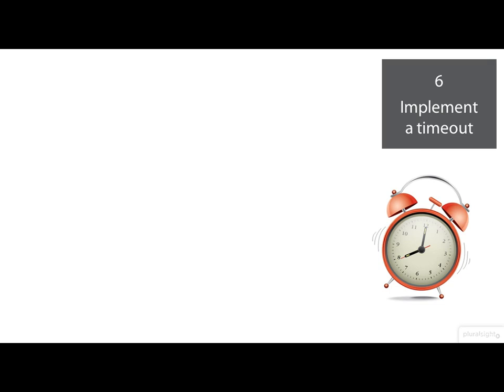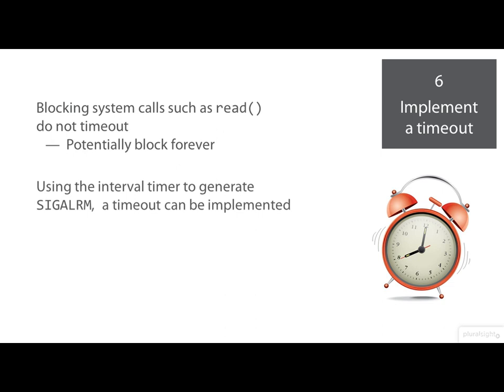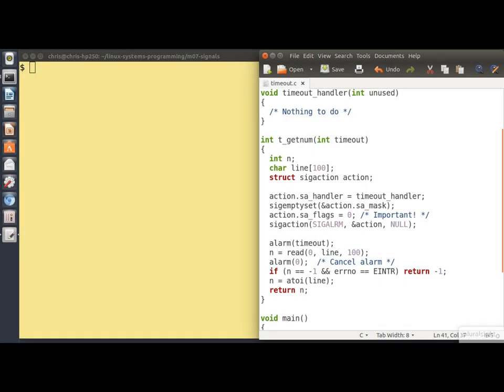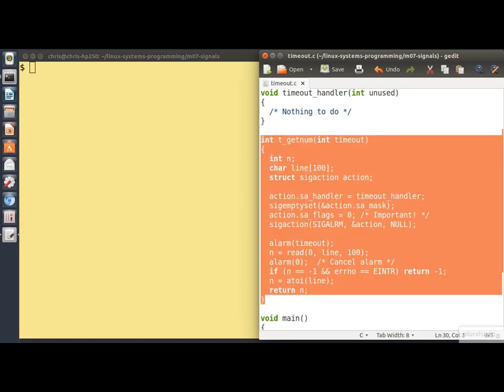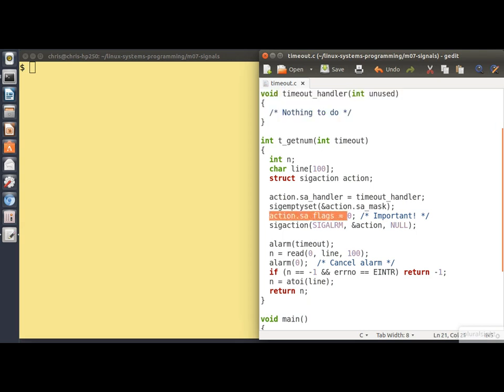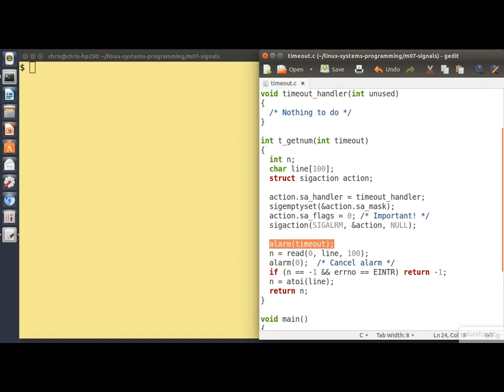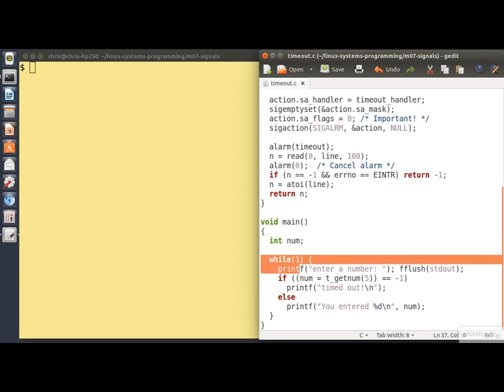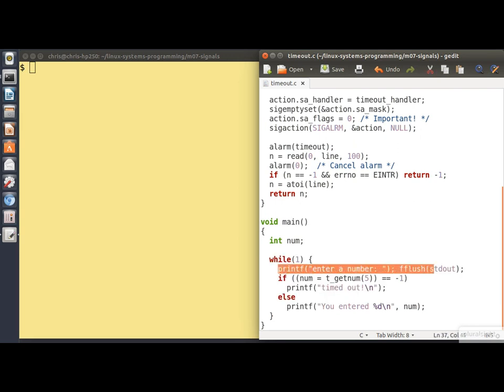07 08 Programming TimeOut in Linux System